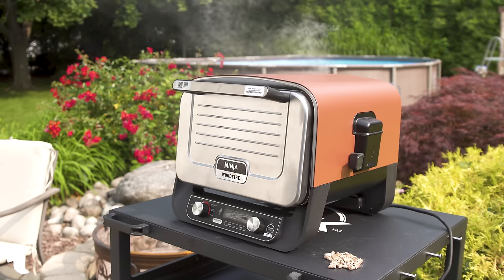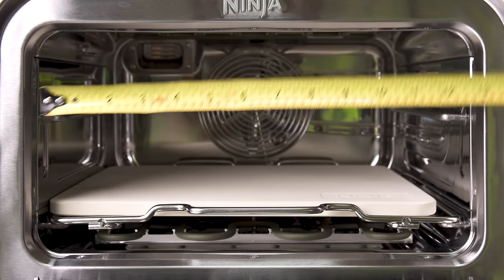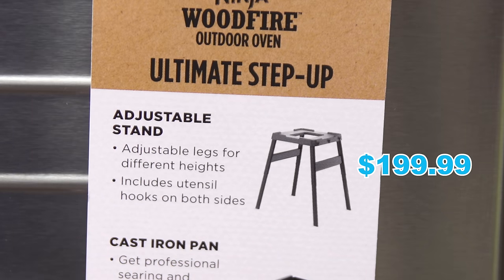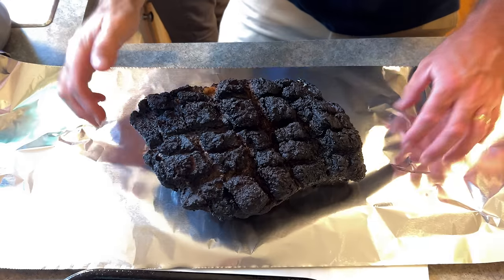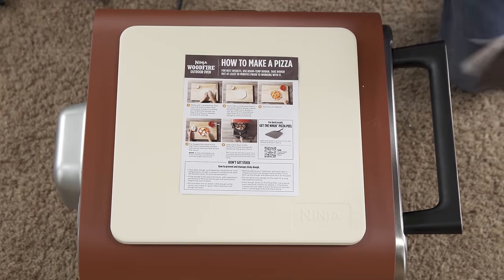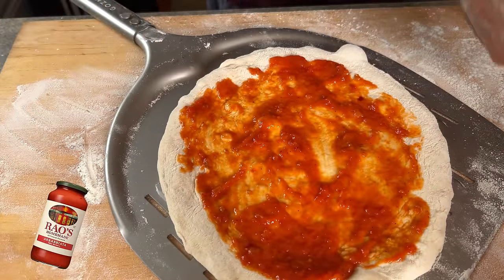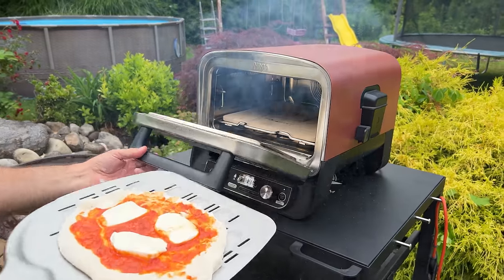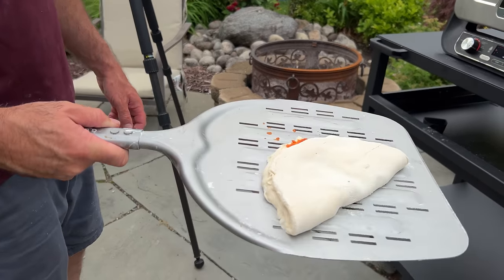Ninja Woodfire Outdoor Oven - In Depth Review - 4K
This is our review of the Ninja Woodfire 8-in-1 Outdoor Smoker Oven. From setup to cook, smoked pulled pork to pizza, we put it through the paces to give you our honest opinion and review.

Ninja Woodfire Oven

NUUK Pizza Oven Table

Ooni Koda 16 Pizza Oven

Roccbox Pizza Oven

Gozney Pizza Peel

Ooni Pizza Cutter Rocker Blade

Meat Church Holy Cow BBQ Rub

Ninja Woodfire Pellets

Caputo Chefs Flour Double Zero 00

Rao's Homemade Arrabbiata Sauce

Infrared Thermometer

Just an FYI, on some of our reviews you'll see some Amazon links. This costs you absolutely nothing and helps us make these reviews. Thank you!